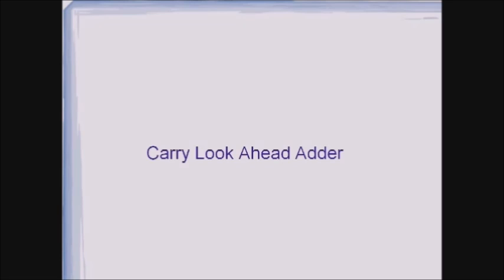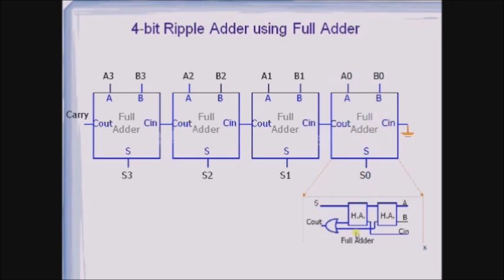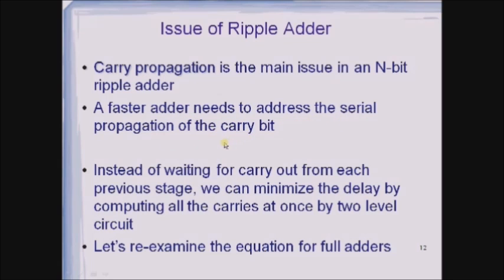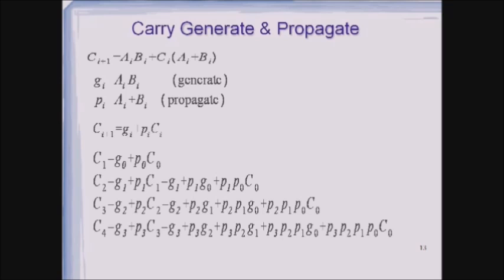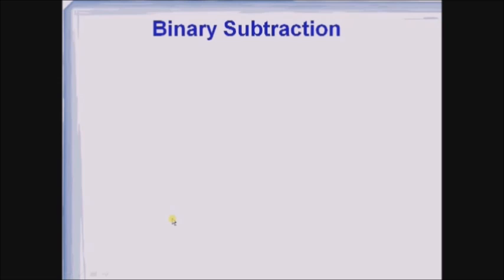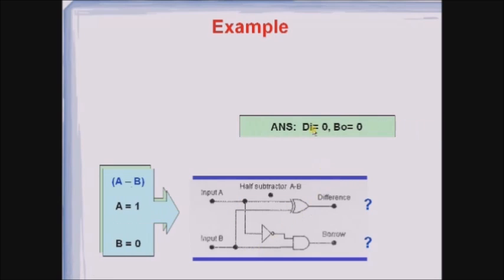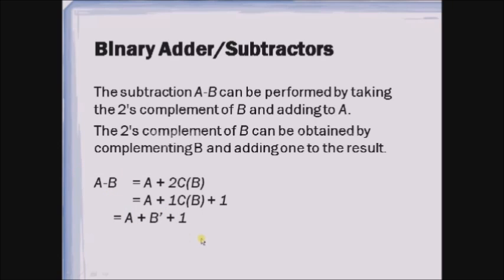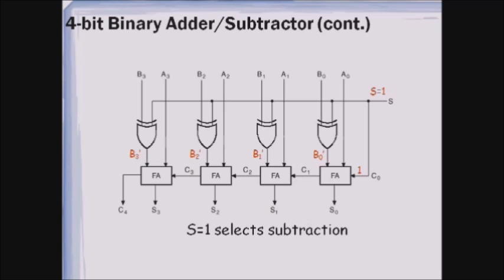Combinational Logic Tutorial Part 2 - Digital Logic and Design -BA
This Combinational Logic Tutorial explains Ripple Carry Adder, Drawbacks of Ripple Carry Adder , Carry Look ahead Adder , Subtractor , Half Subtractor and Full Subtractor.